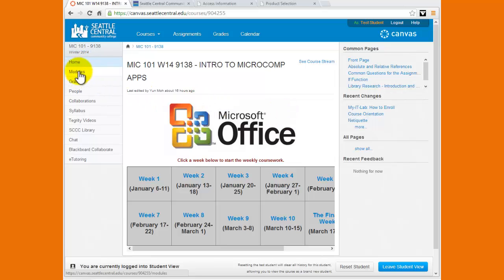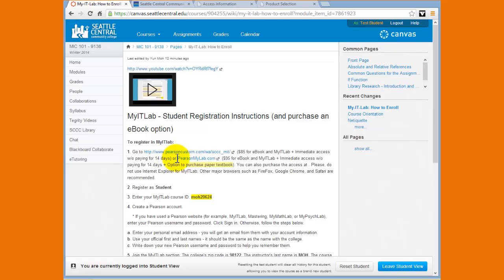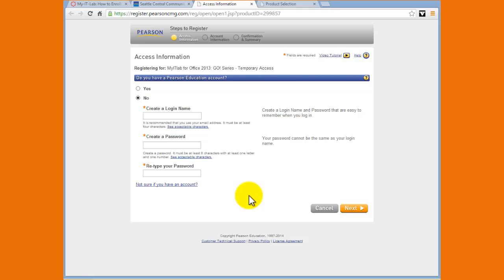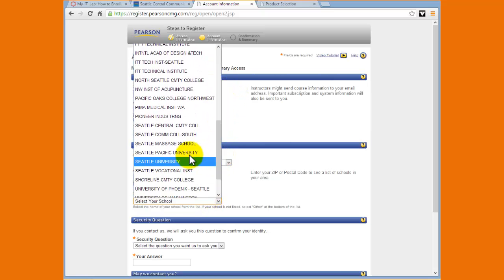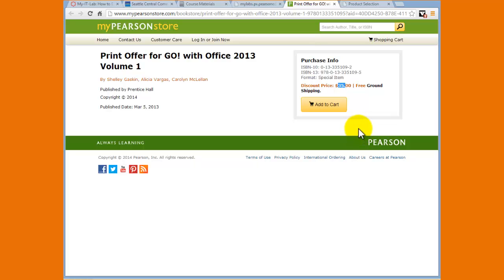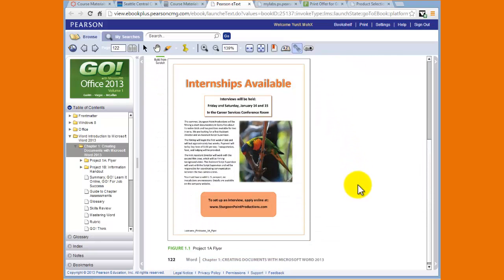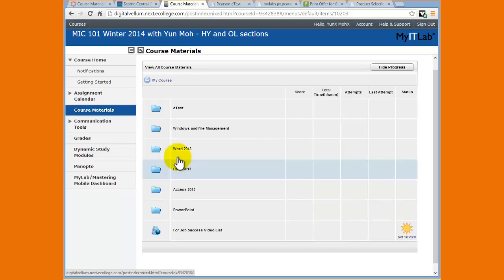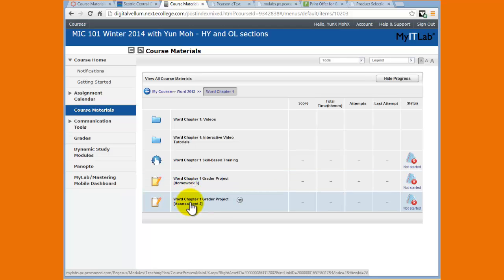MyITLab - How to Reigster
This is an updated version.